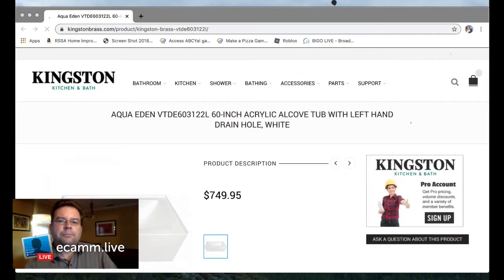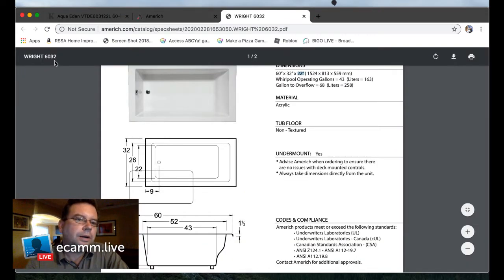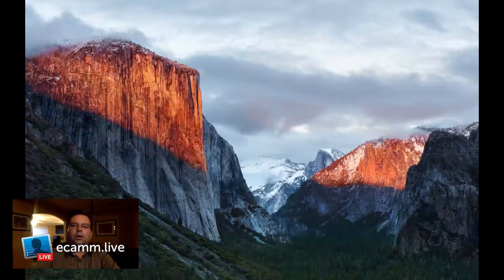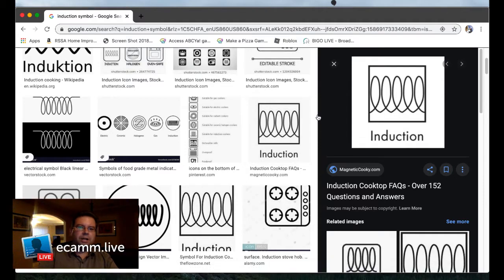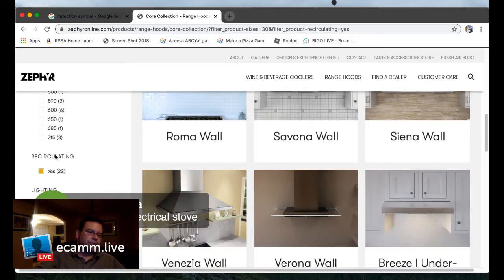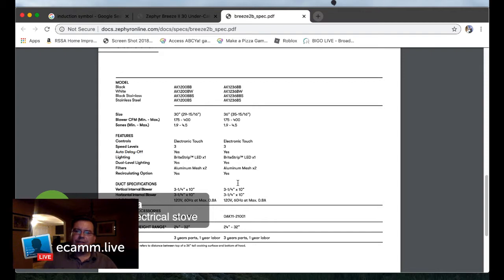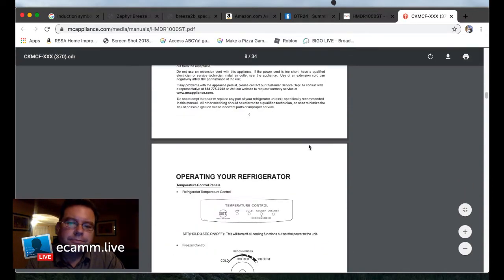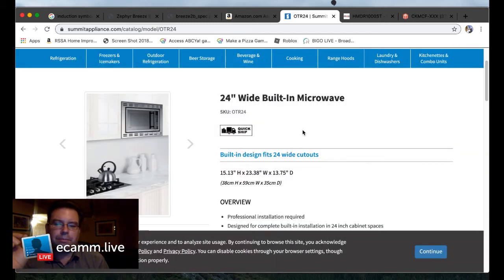Remodel Rundown Episode 2 - Ask Me Anything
Welcome back to Episode 2 of Remodel Rundown. Last episode we covered how to size a tankless water heater along with answering some viewer questions about kitchen appliances. In this episode I'm going to start the conversation with a very specific viewer question - How to read a tub spec sheet.

Products referenced in this episode:
Summit CR2110 115V Electric Cooktop with 2 Burners, 12-Inch

Barry's Restore It All Products - Scratch-B-Gone Homeowner Kit | The #1 Selling kit Used to Remove Scratches, Rust, Discoloration and More from Stainless Steel!

Zephyr AK1200BS 30" Range Hood

Breeze I & II Recirculating Kit - 0AK11-21001 for ZEPHYR